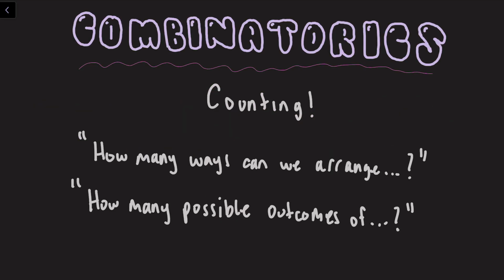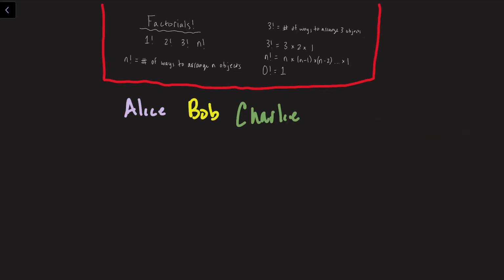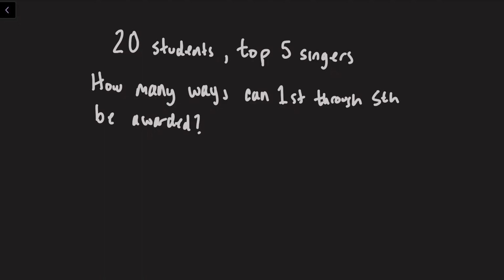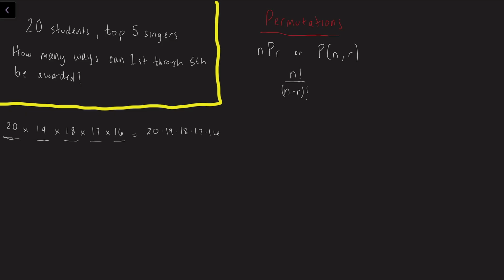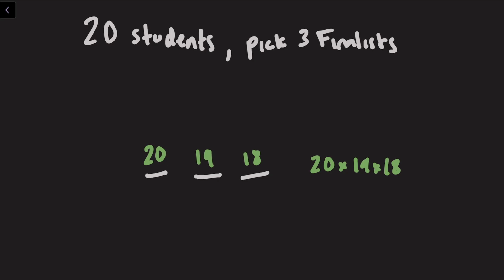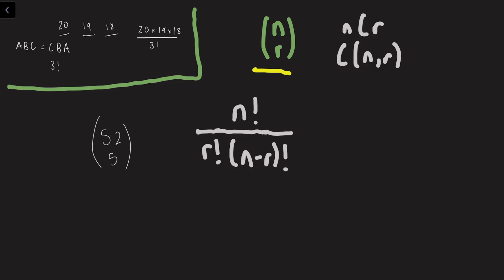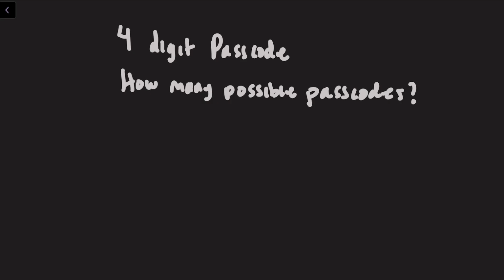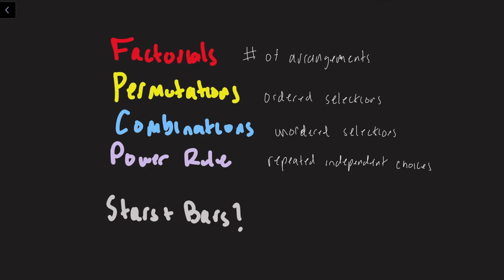Combinatorics made easy!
Combinatorics can look intimidating at first, but once you break it down, the ideas are actually really intuitive. In this video I go through the core basics and ways to think about counting problems so you can build a strong foundation before tackling harder questions.